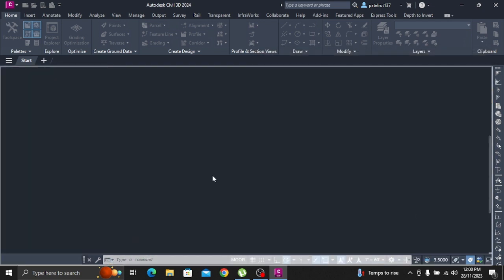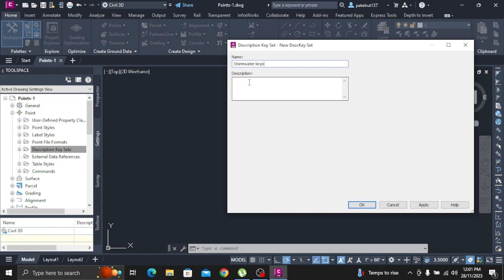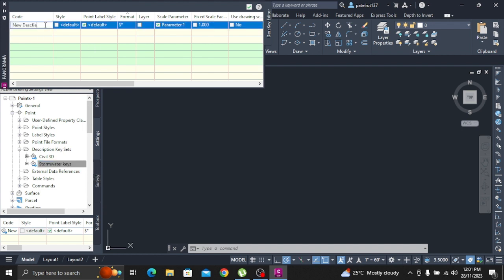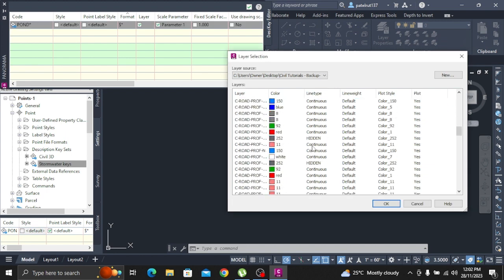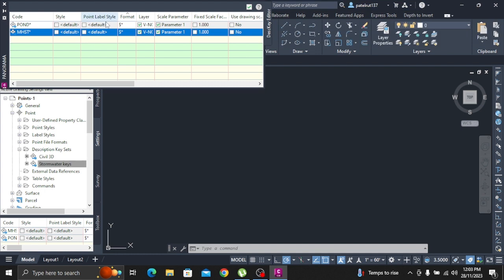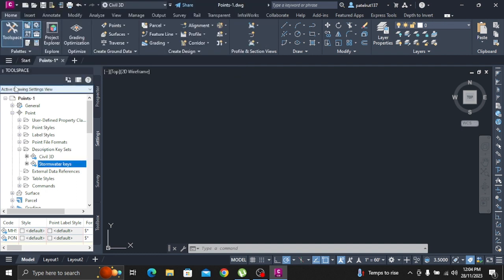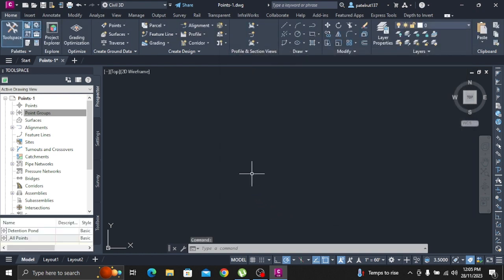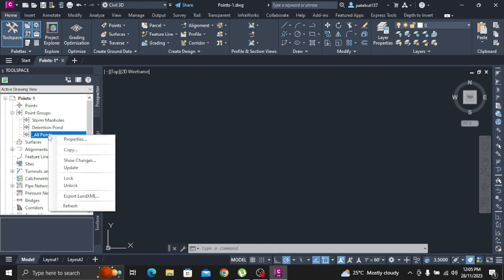Creating point Data